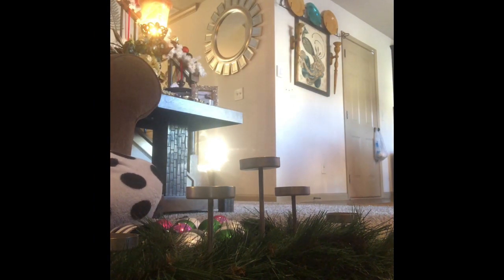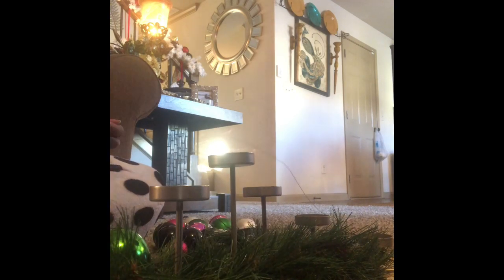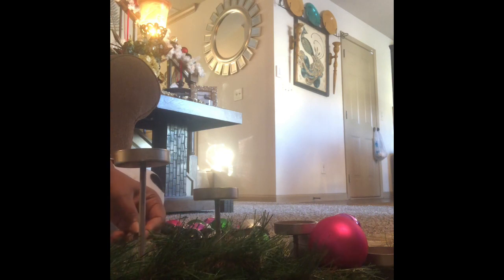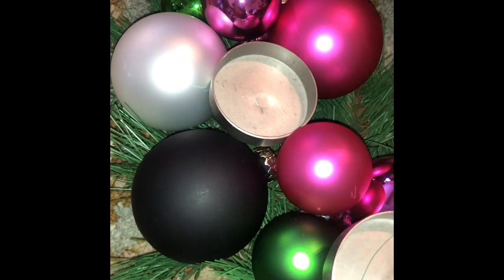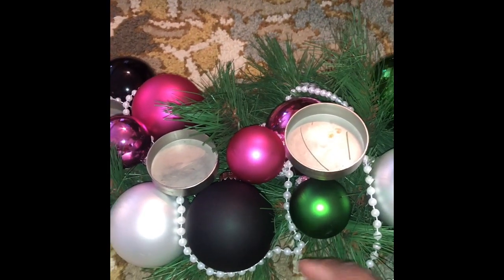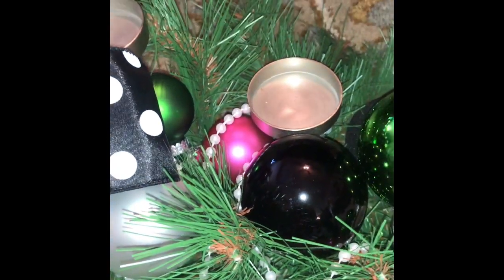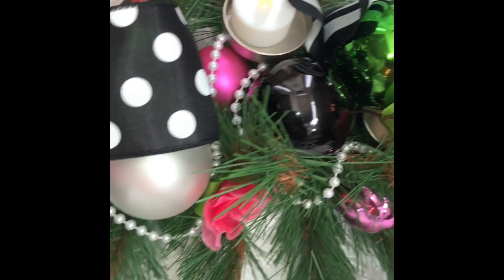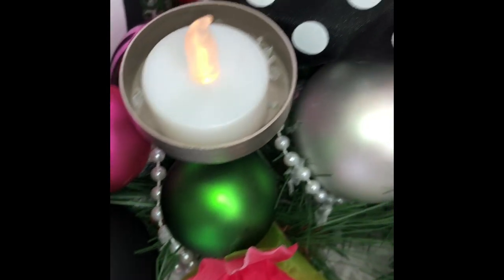How To Make A Centerpiece For Christmas